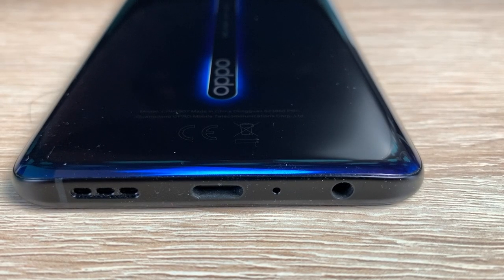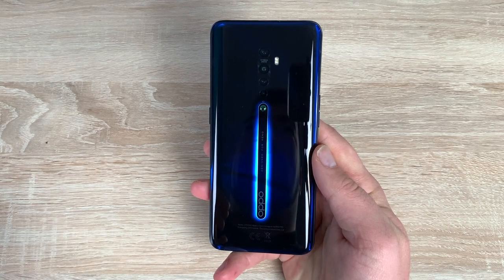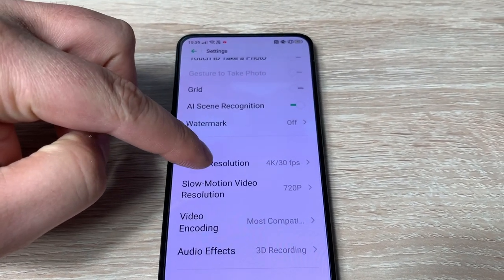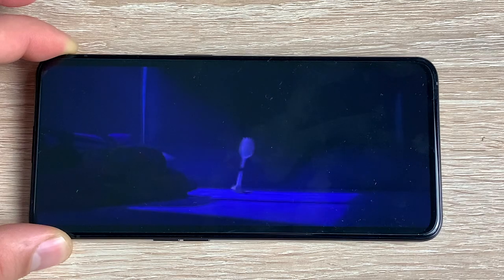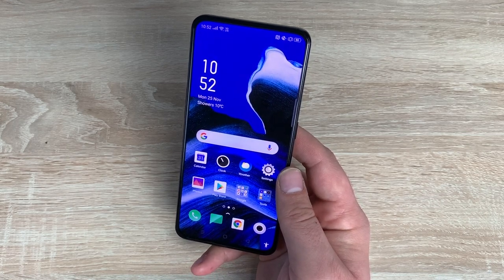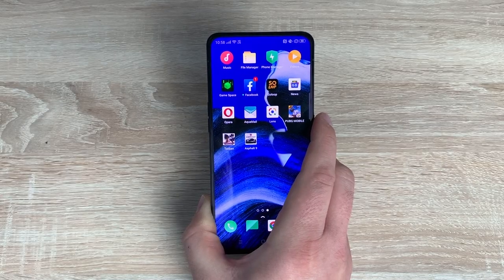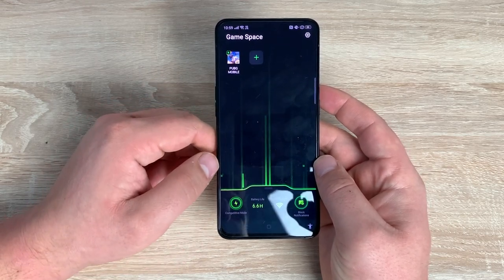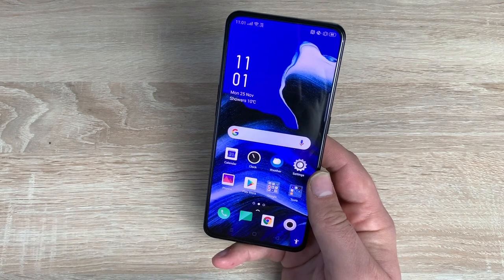Oppo Reno 2 Review Oh Hello!!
In this video, I give my personal review of the new Oppo Reno 2, which packs a powerful Qualcomm processor, paired with a quad rear camera that allows you to take pictures during the day and late into the night, plus a front-facing camera that pops up with its icon shark fin design plus so much more, enjoy!!